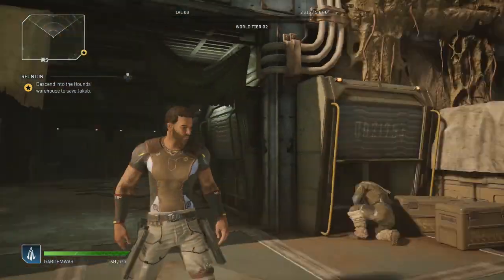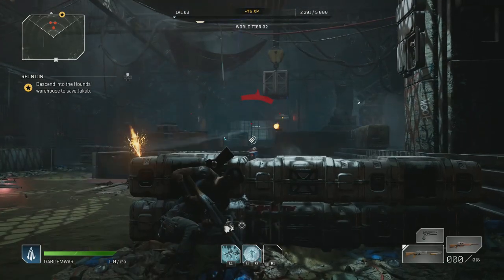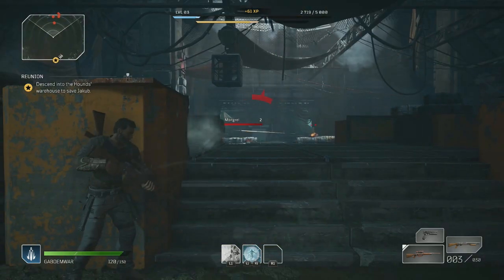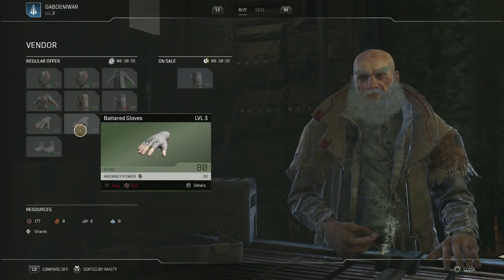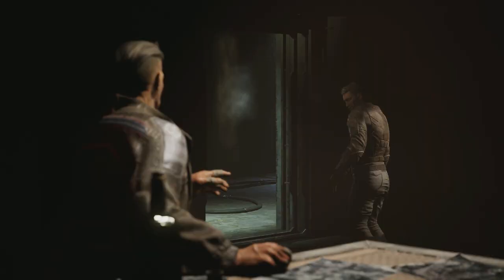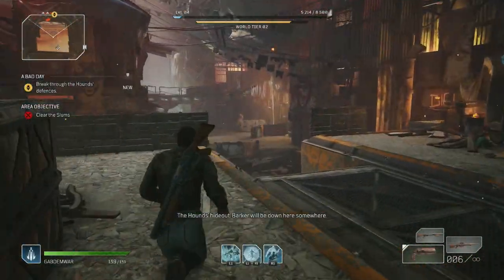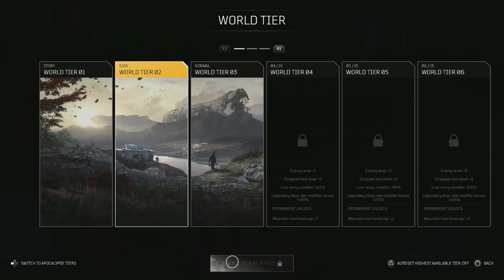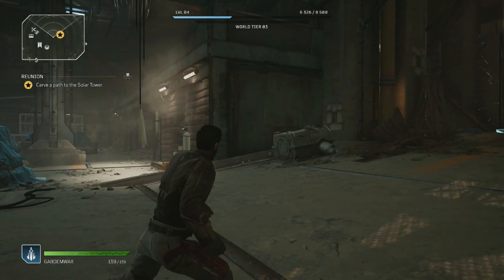A Bad Day - Outriders Worldslayer - Let's Play part 3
We rescue a longtime friend and help a fellow civilian who has problems with the local street gangsters.